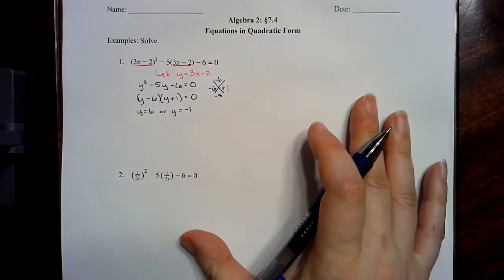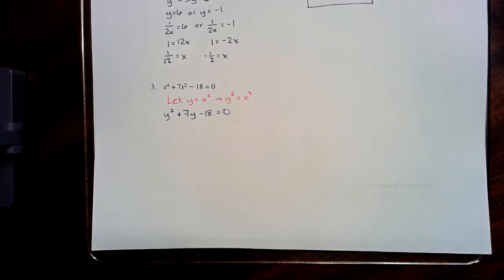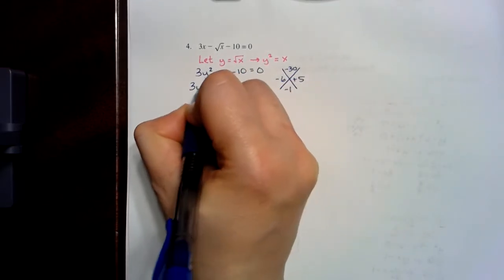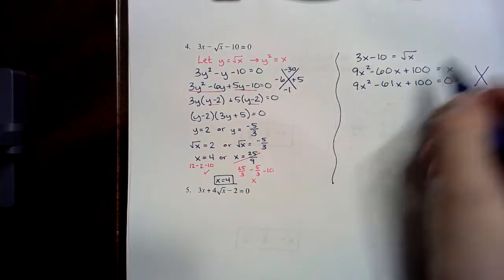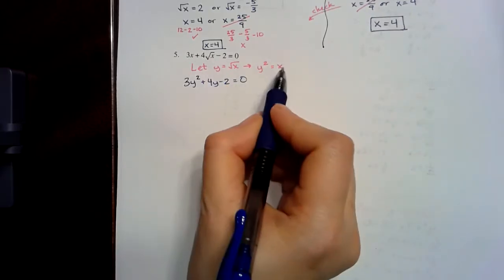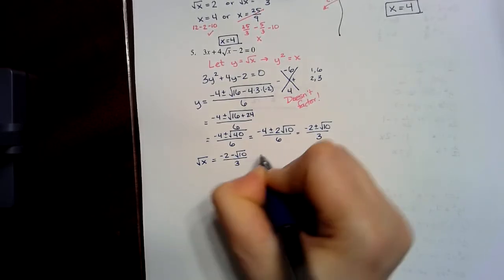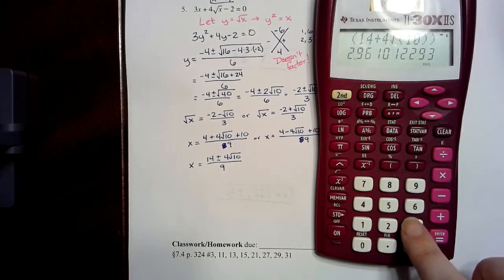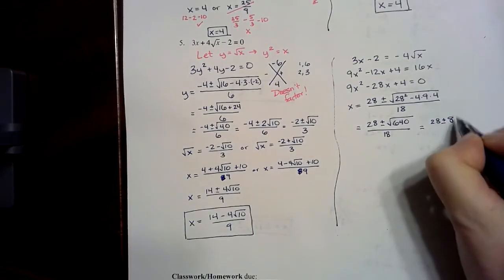A2 7.4: Equations in Quadratic Form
Sorry about all the camera focus issues in this lesson!
Also - see if you can catch my error in #5 before I do!